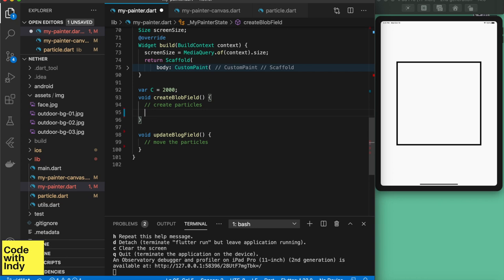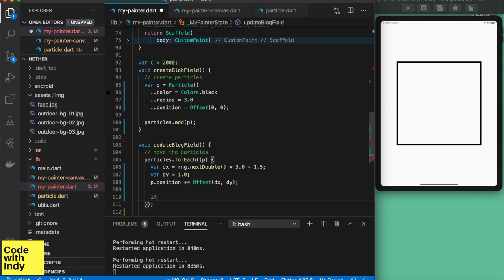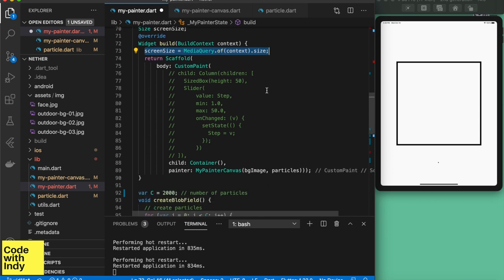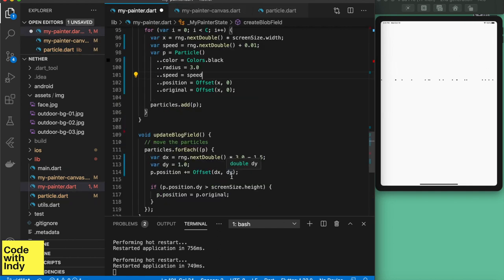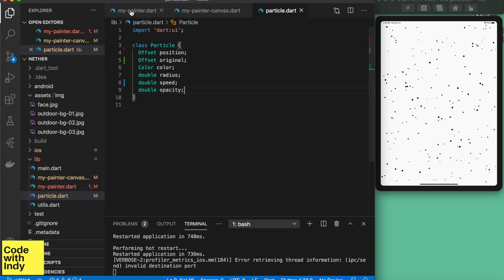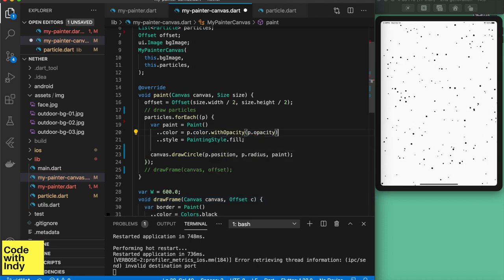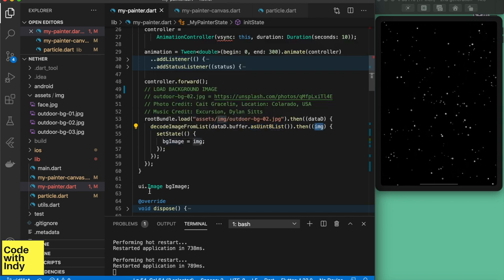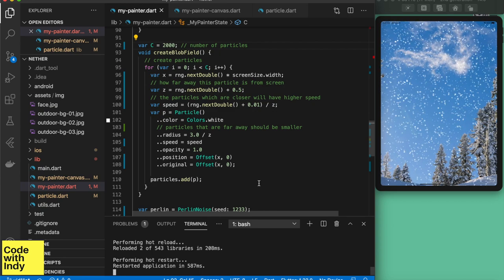Flutter Canvas Animations - Live Coding - Generative Art [Nature Inspired 1] (2020)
Generative art is a way of creating art using code.
In this video I will show you how get creative and create a nature inspired animation using Flutter canvas.

Flutter is a UI framework from Google for cross platform mobile and desktop app development. It can create beautiful user interfaces. In this video series I will use Flutter framework for Generative Art. Being able to run on a mobile device gives the opportunity to incorporate novel interactions into Generative Art.

If you like your creations to be featured in my instagram feed send a DM to @generative.obsession